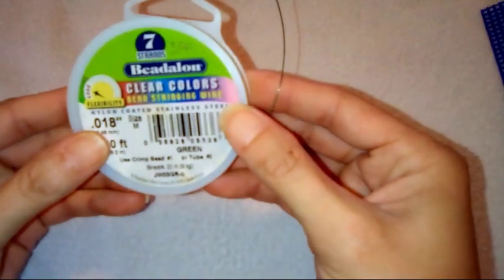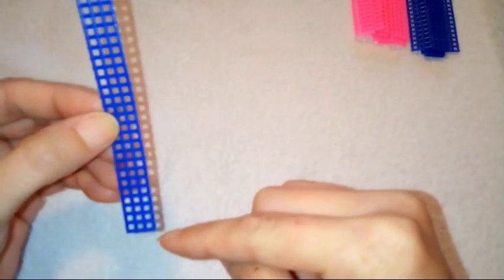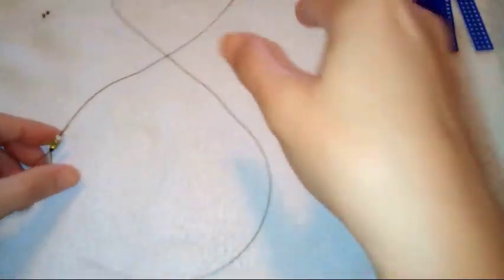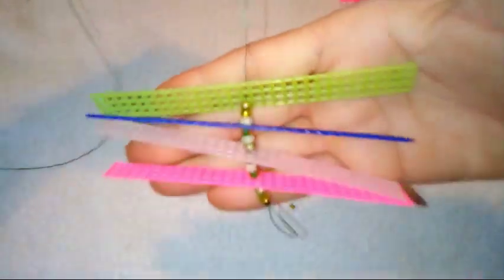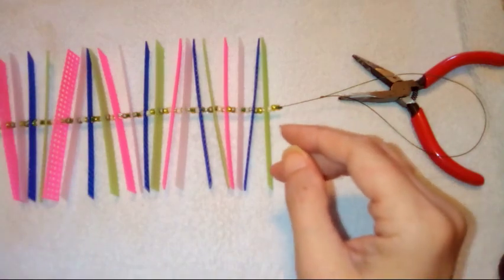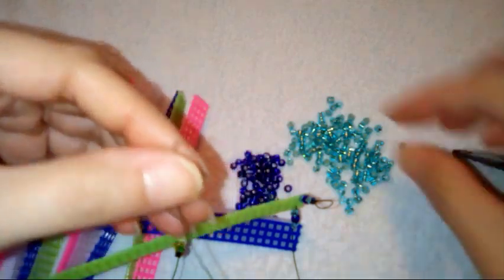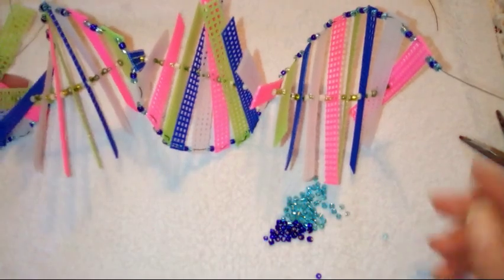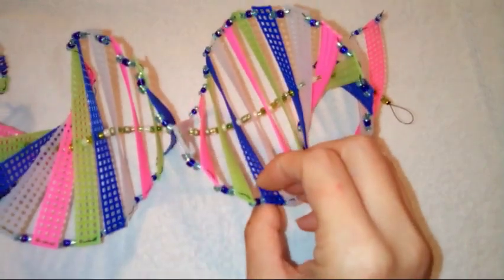Tutorial- Plastic Canvas Wind Twirler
NOTE: you may need longer pieces of wire, 35-40 inches instead of 30 inches. It depends on the size beads you are using also, how wide the canvas pieces are too.
I go Live every Tuesday @ 12 noon CST, and Friday @ 6:30 pm CST.
My IG name is - krystalyarnchickencrazycatlady
My PayPal account is found here if you feel like donating